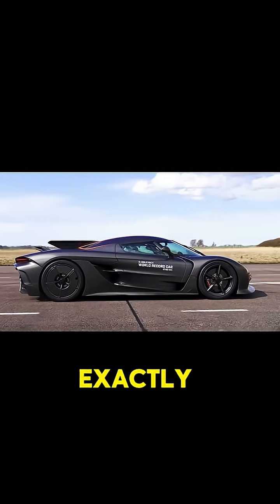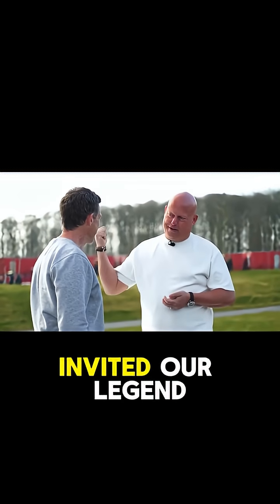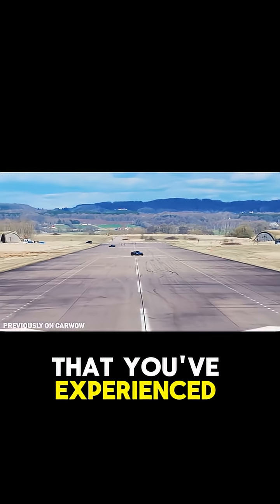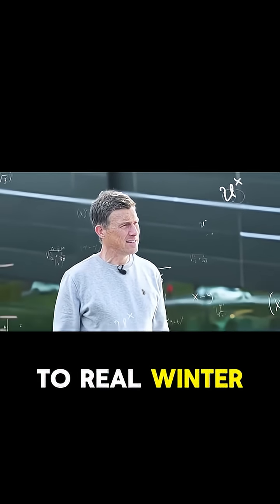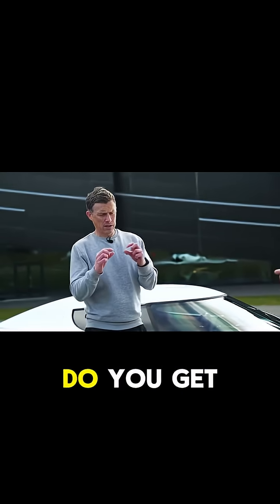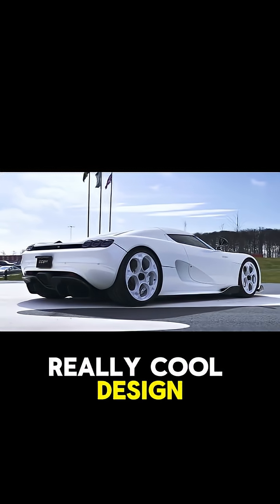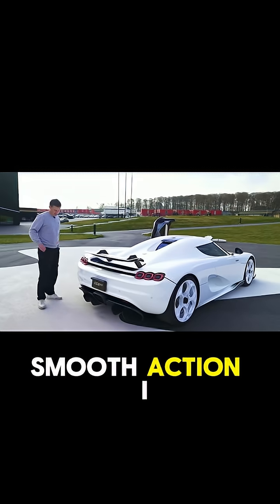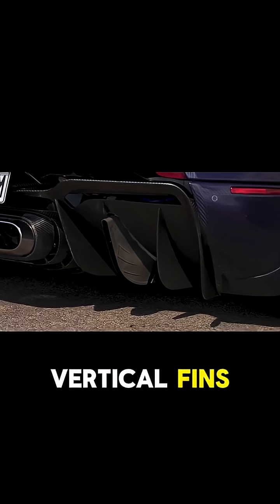How Koenigsegg Perfected Carbon Fiber and Aerodynamics in the CC 850!